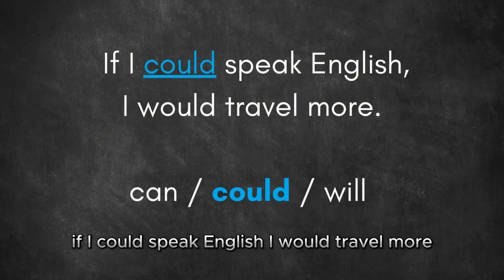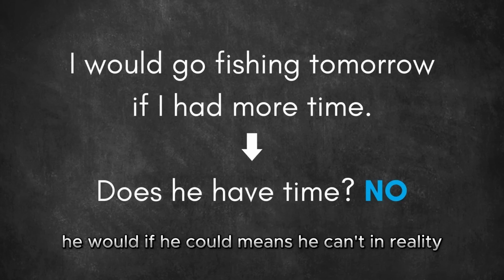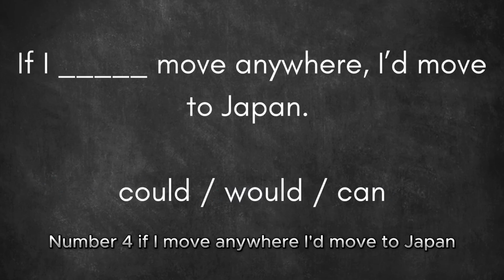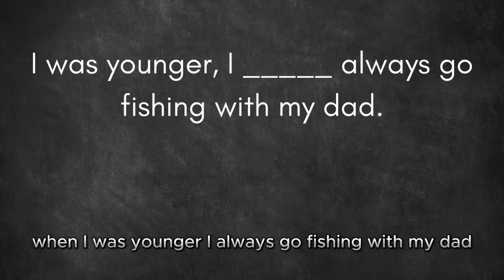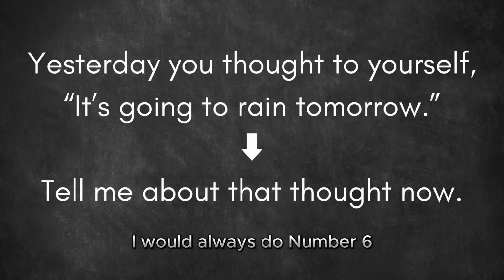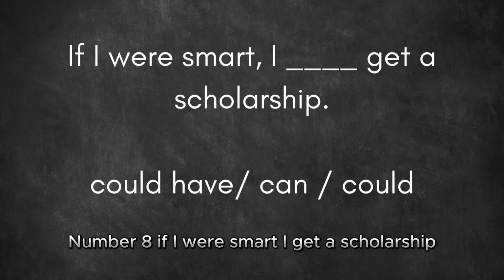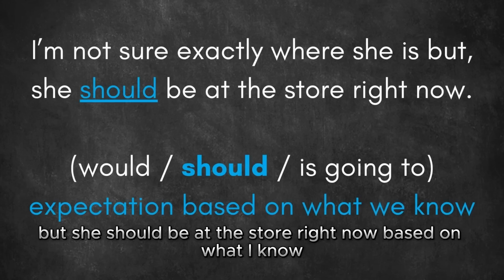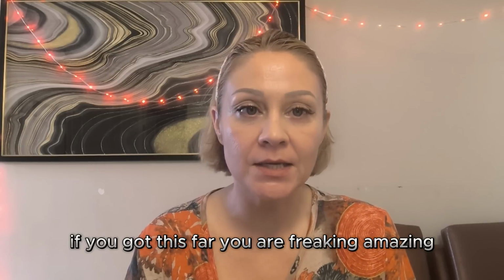The Only Lesson on *COULD WOULD & SHOULD* You’ll Ever Need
🔔Follow for the easiest explanations of English on the internet🔔

Timestamps

0:00 Approach
1:32 Could = can in past tense can
1:51 Could = can in reported speech
2:47 Could = can in imaginary situations
3:31 Could = might (about possibilities)
4:30 Could for polite requests
6:06 Negative: could not
7:18 Would = will in reported speech
7:56 Would vs. was gonna (for reported speech)
9:22 Would for regular past actions (would = used to)
11:07 Would for polite requests
12:59 Should is for giving advice
14:17 Should vs ought to
14:58 Should = expected, based on what I know
16:05 Practice exercise ❤️
19:07 What you should do next